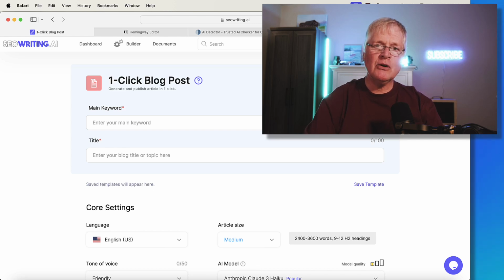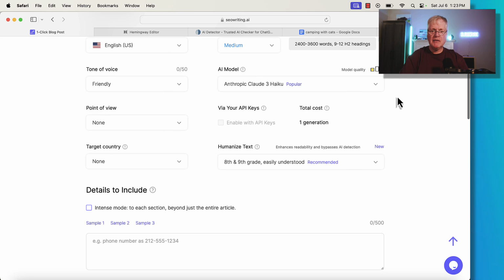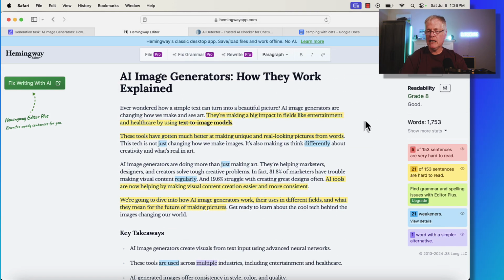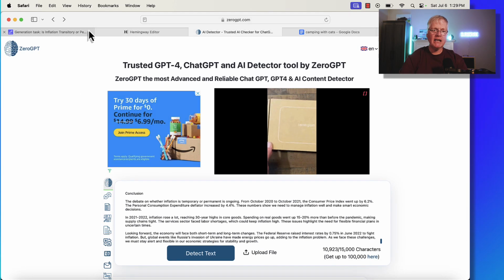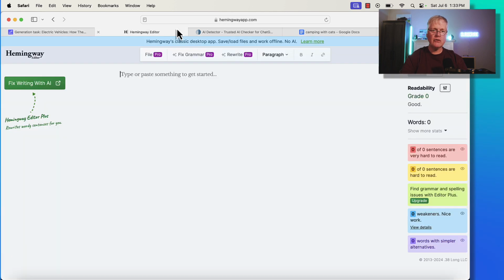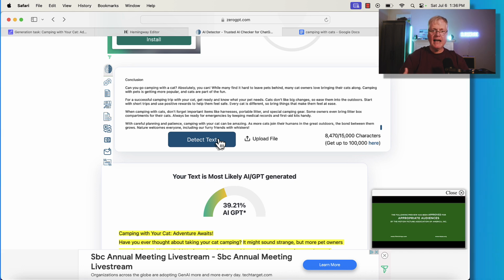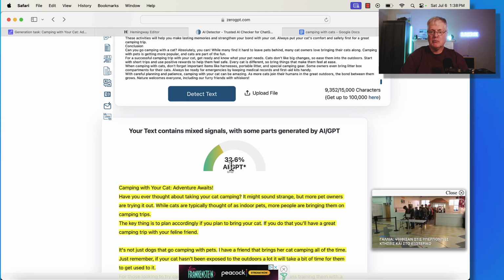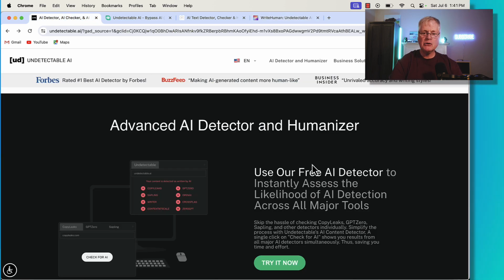SEOWriting.ai Feature Review: Humanize Text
In this video, I test the SEOWriting.ai humanized text feature to provide readable blog posts with low AI detection. See how well this tool fares with both technical and non-technical articles.

- Differences in AI writing for technical vs. non-technical articles
- How the humanized text feature enhances readability
- AI detection scores for technical and non-technical documents
- Recommendations for using SEOWriting.ai effectively
- Editing tips to reduce AI detection in your content